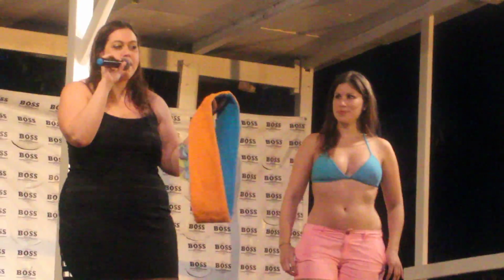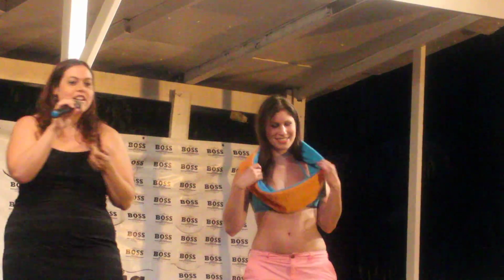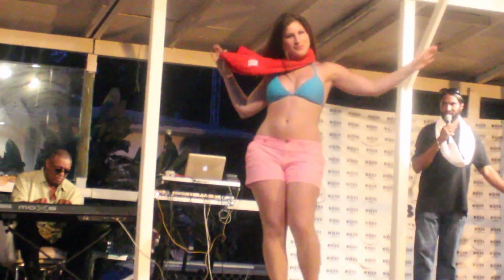Rastalakaytv@ The boss Mantion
Rastalakaytv